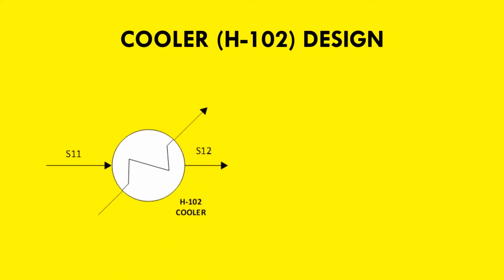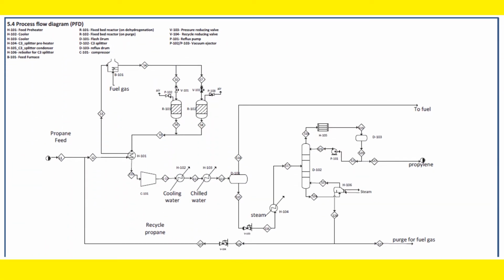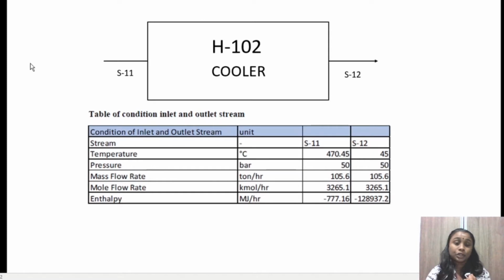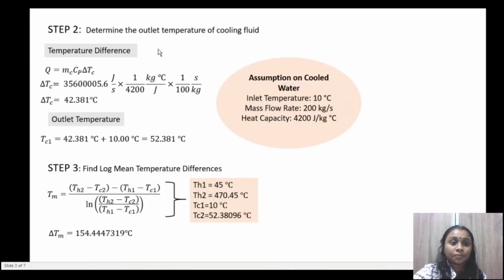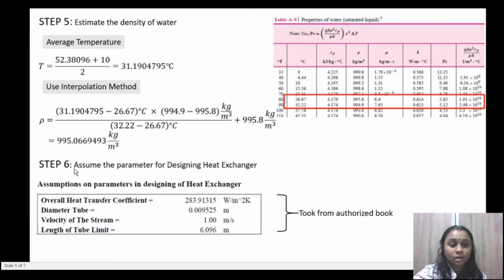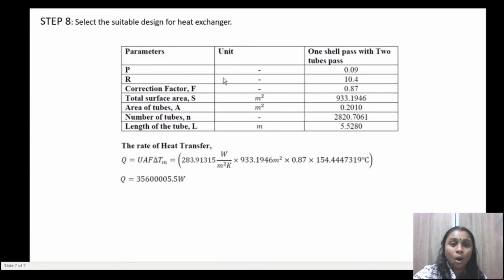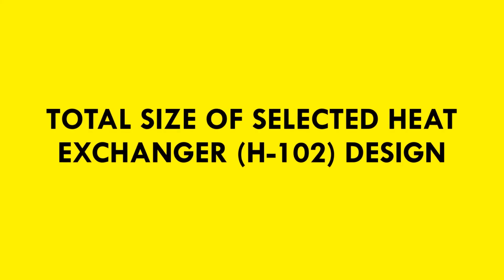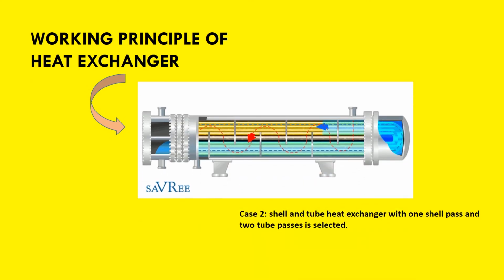Integrated Design - Heat Exchanger (Cooler) | Heat Transfer